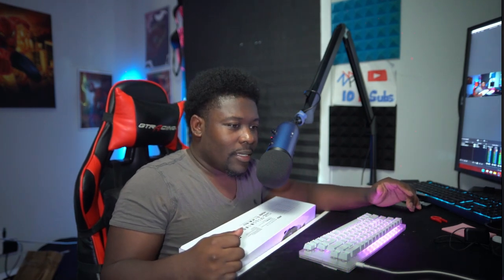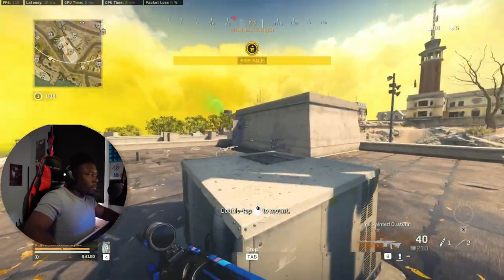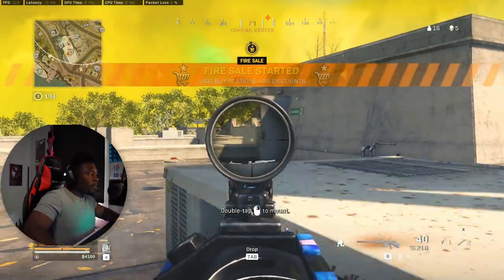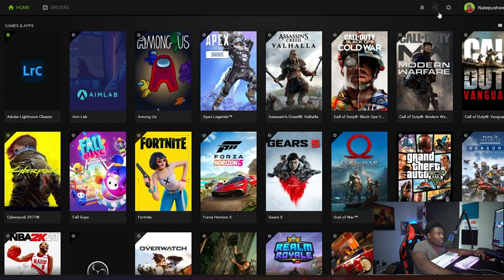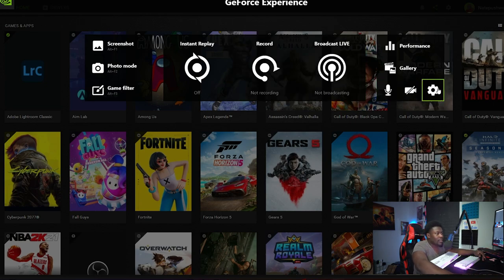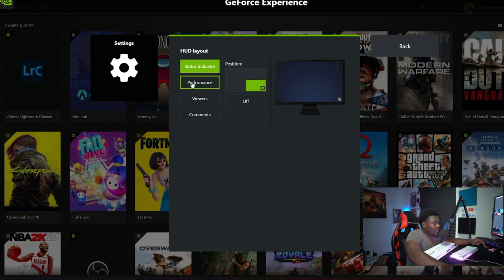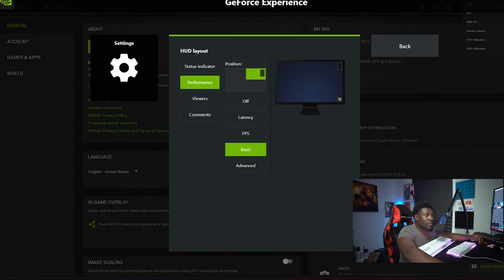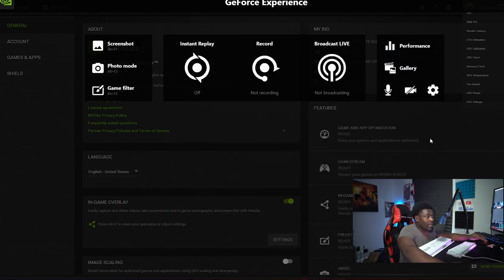How To Record With a PC Gaming Benchmark Overlay in 2022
how to benchmark gaming pc

Video uploaded by Natepushweights